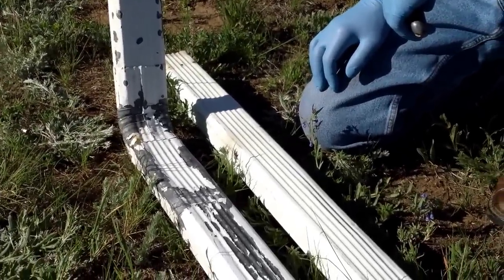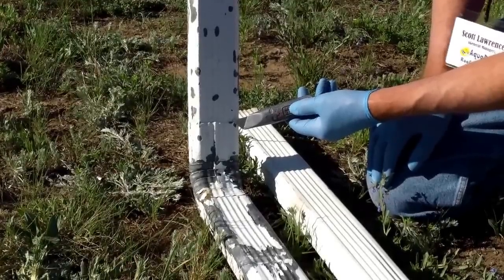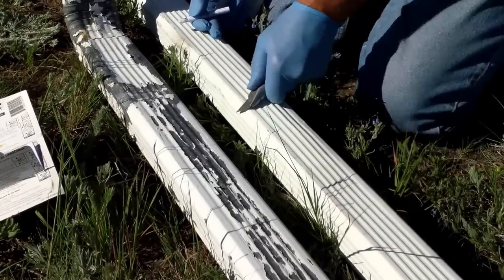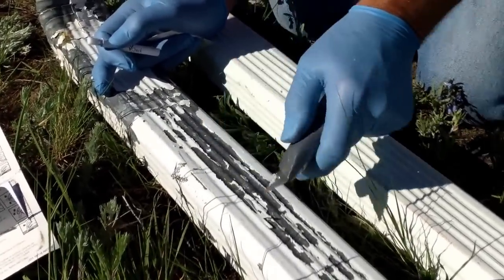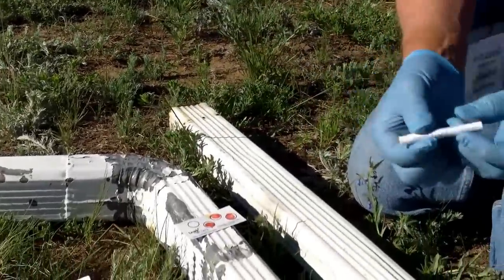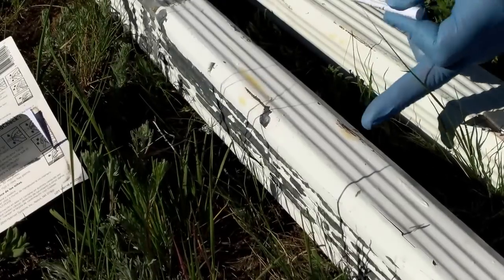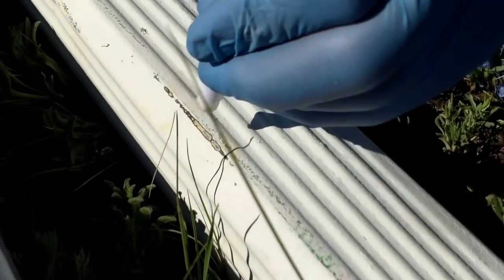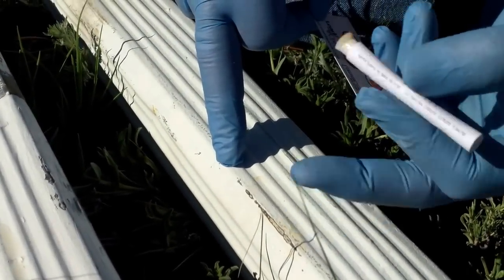Using LeadCheck swabs to test for lead-based paint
Two pieces of downspout are tested for the presence of lead-based paint